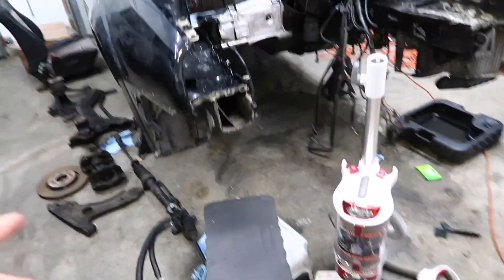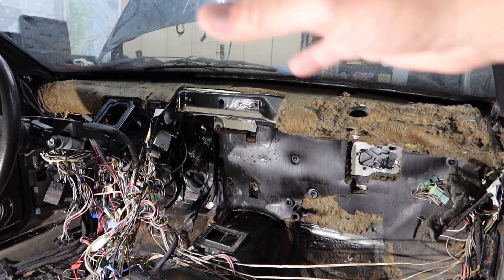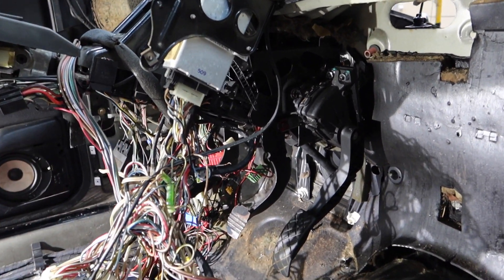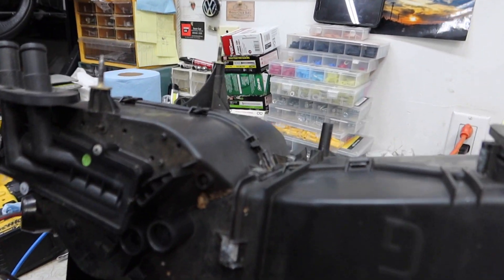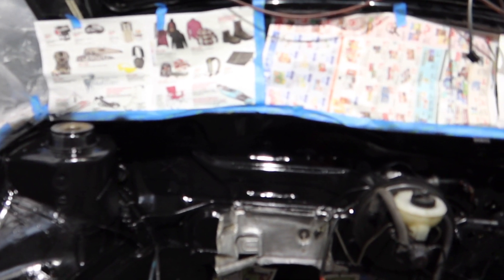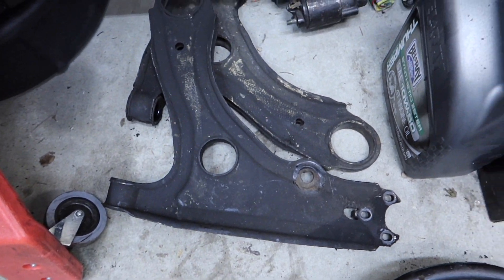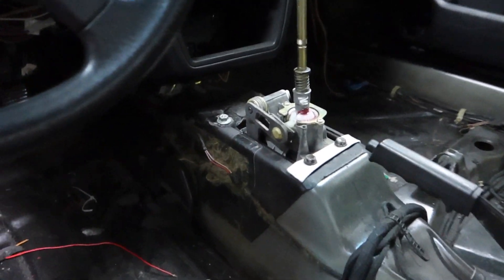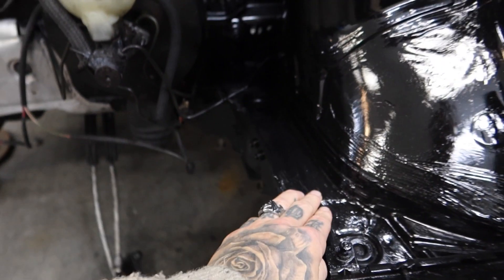Corrado Restomod | 1.8t Swap Pt.2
In Part 2 Of the Corrado Restomod 1.8t Swap
0:00 Clean up the engine bay
1:26 Remove the dash and Hvac Box
3:38 Paint the engine bay
4:30 Remove mk2 control arm bushings
5:54 Install the 02J shift box

How To Swap MK2 1.8t | MK4 O2J Shift Box, MK3 Gas Tank and Subframe Install Pt 4

How to swap MK2 1.8t | B4 Passat Pedals, Brake Bracket, Pedal Adapter, Clutch cylinder Install Pt3

How to tell if your MK2 is CE1 or CE2 | What wires to Remove | Plug & Play harness Install Pt.2